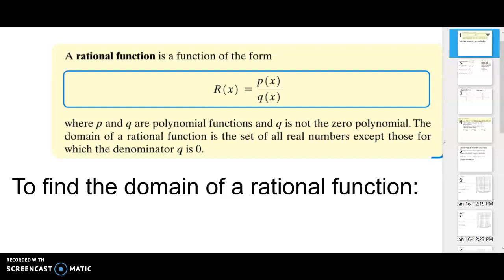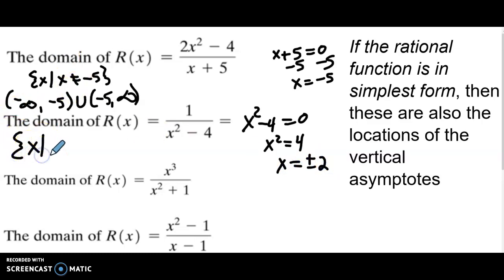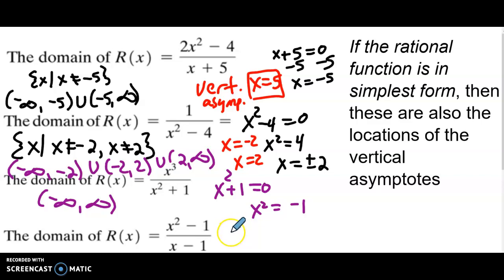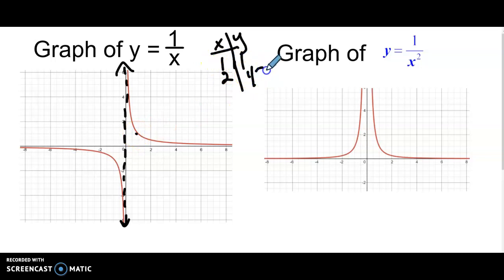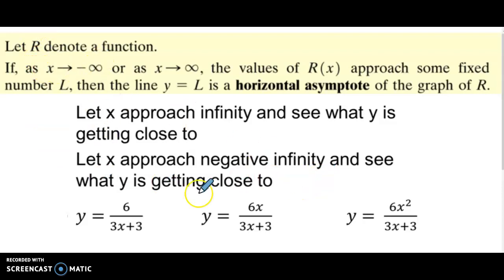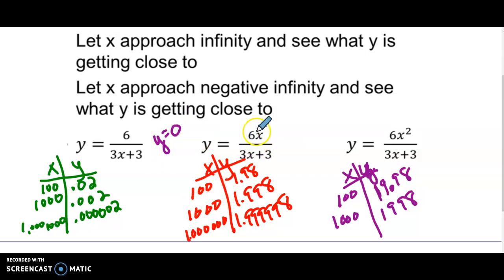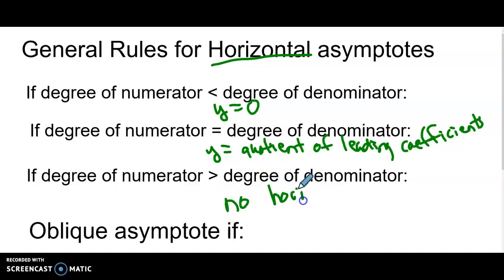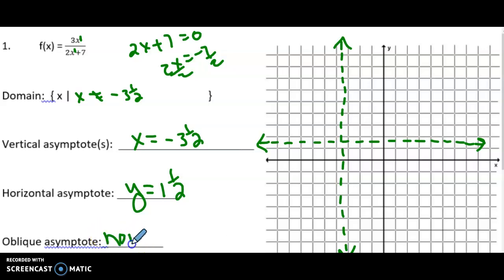Rational Functions 1